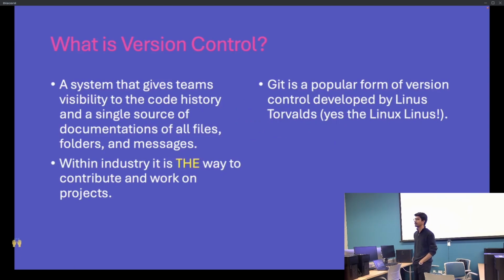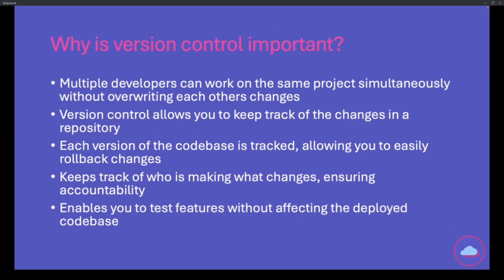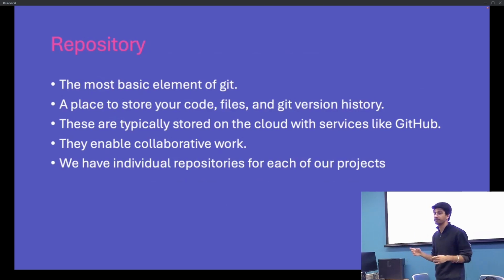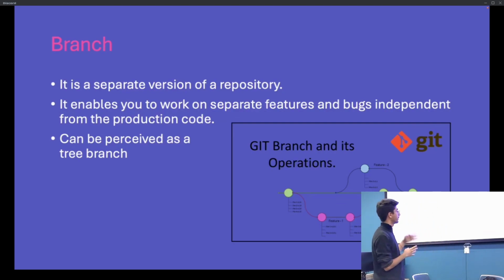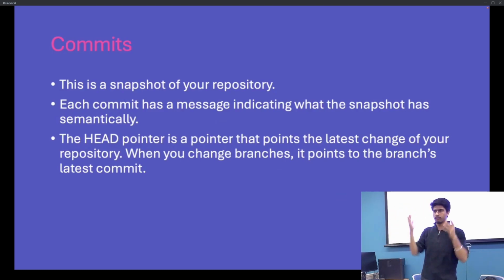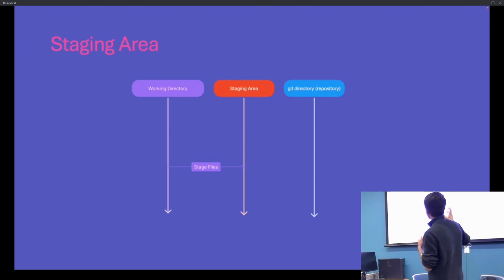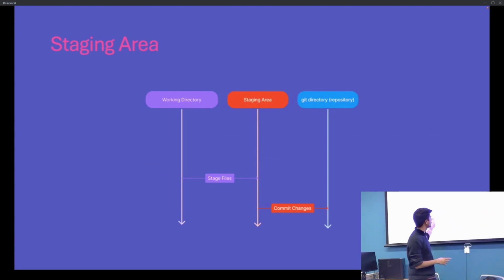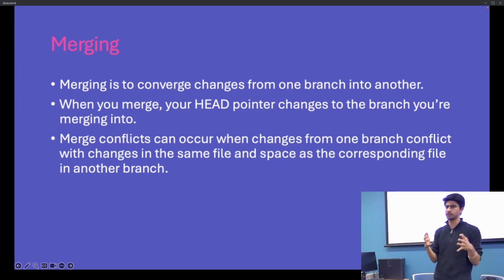Fall 2024 Week 7 Meeting - UML Cloud Computing Club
Our week 7 meeting! Today, the E-Board members gave a short presentation on the basics of the Git version control system.